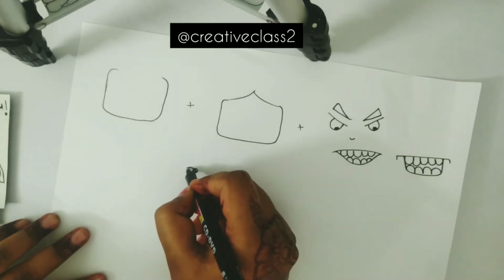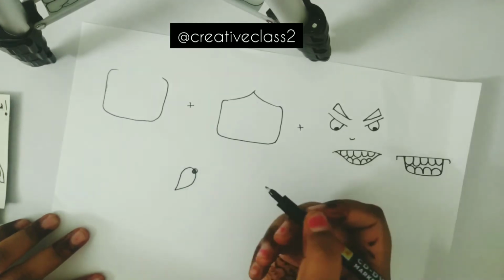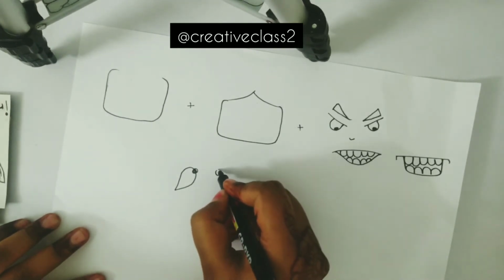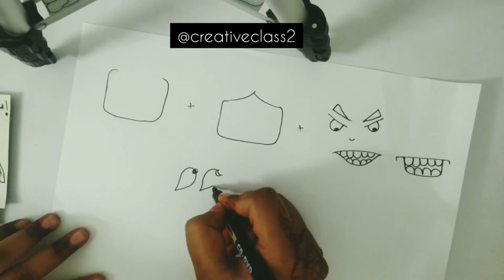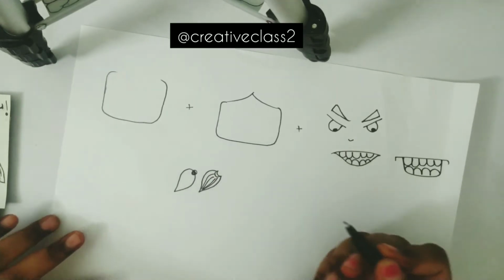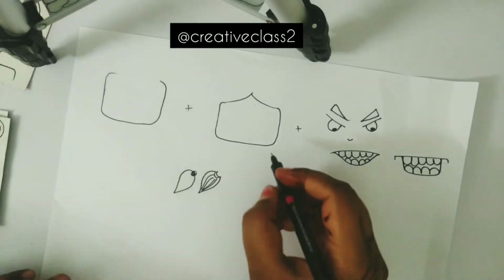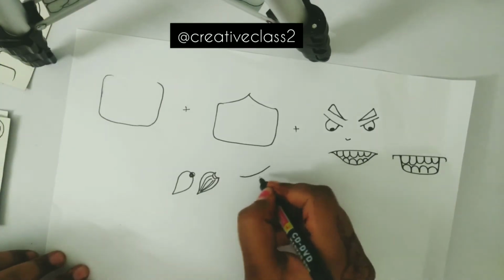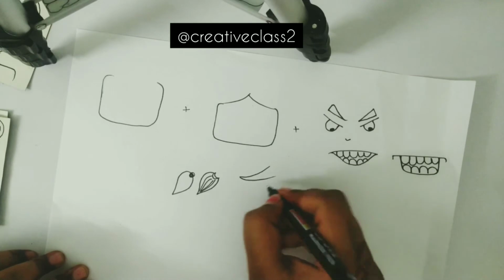How To Doodle | Doodle Art for kids | How to Draw Girl | Doodle Drawing | Draw with Me step by step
Free Doodle Pattern and Shapes element sheet link -

Hello, Everyone Thank you for stopping here, Come say hi in the comment section or on Instagram, My self Shanu Agarwal, currently I am working as Project head in Gurgaon in the field of interiors. I also work as a freelance artist, I conduct art workshop, and make handmade products like a fridge magnet, keychain, fabric painting, dot mandala and many more. In this channel, I will be sharing my knowledge in the field of interiors and art.

ice cream doodle

Mouth Doodle

Eye Doodle

Minion Bottle Painting

Today's Video is How To Doodle | Doodle Art for kids | How to Draw Girl | Doodle Drawing | Draw with Me step by step

 is the first video of this series,I am coming more like this

zentangle patterns,zentangle art,zentangle,easy zentangle patterns,zentangle patterns for beginners

Topic - How To Doodle | Doodle Art for Beginner | Girl Characters Doodle | Doodle Drawing | Doodle Art Girls